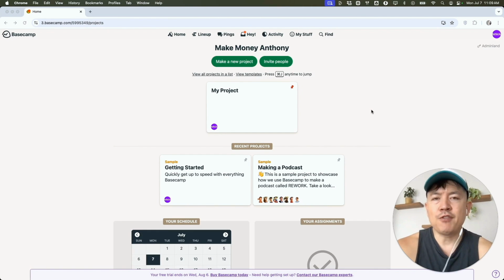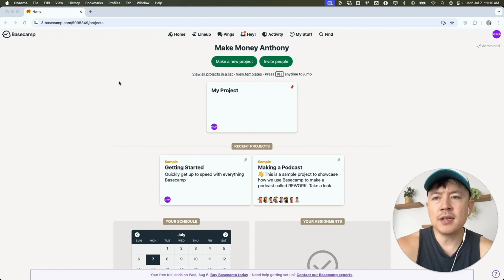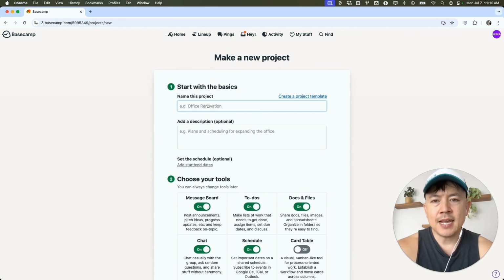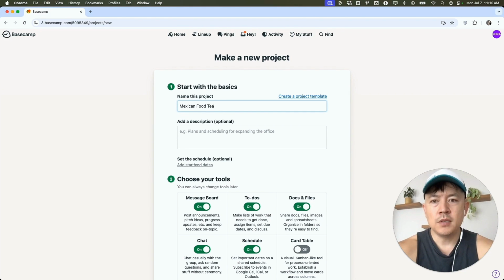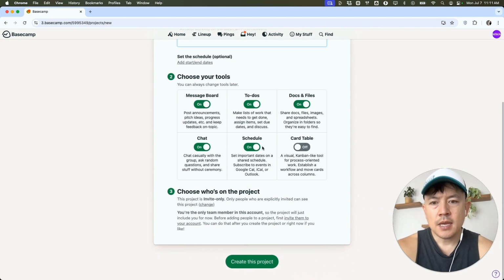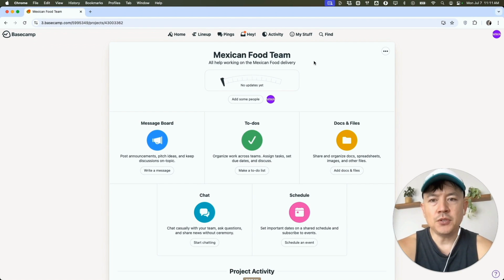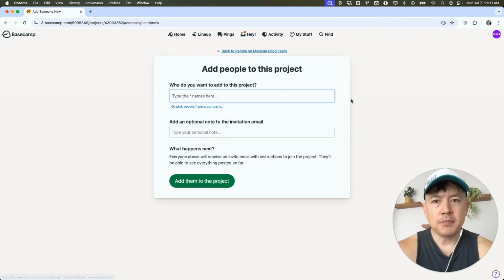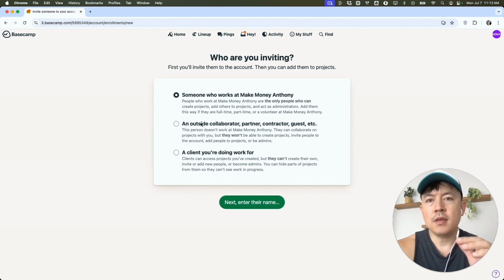✅ How To Create New Team In Basecamp🔴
Basecamp is a project management and team collaboration tool designed to help teams stay organized and communicate effectively. It brings together to-do lists, message boards, schedules, file sharing, real-time group chat (Campfire), and automatic check-ins in one simple interface. Ideal for remote teams and businesses of all sizes, Basecamp streamlines workflows by replacing scattered tools like email chains and multiple apps. Its user-friendly design, focus on transparency, and emphasis on keeping communication clear and centralized make it a popular choice for managing both client and internal projects.